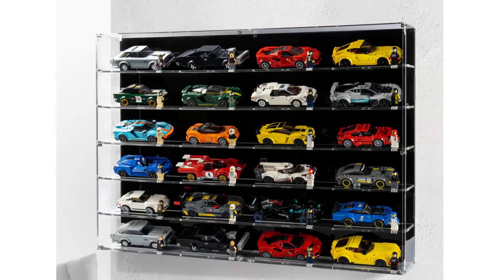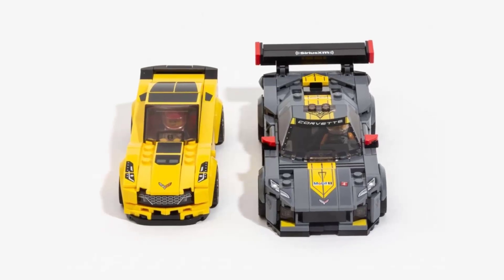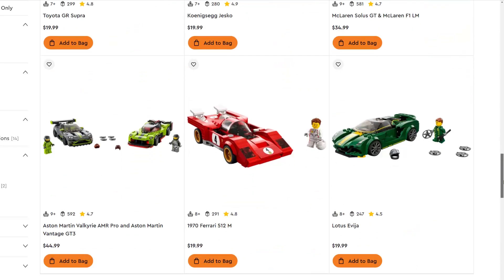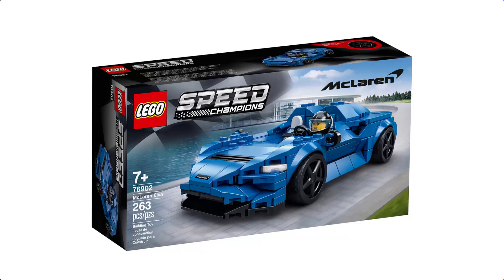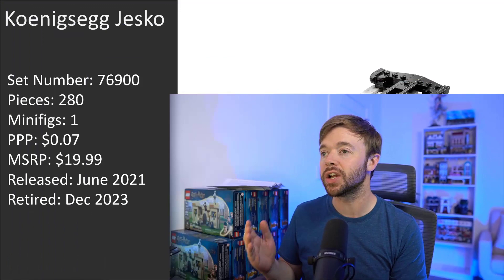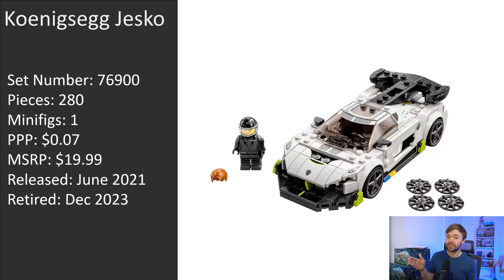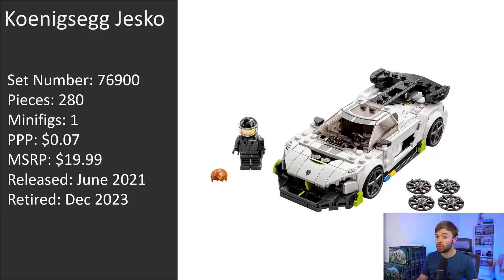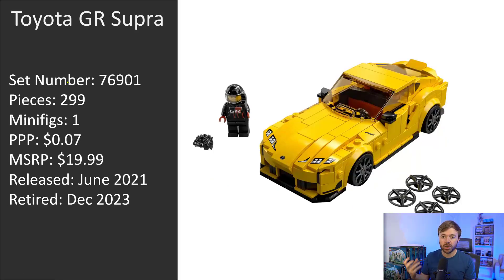Every Retiring LEGO Speed Champions Set in 2023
​STEP 1: GET YOUR FREE ACCESS TO OUR FACEBOOK GROUP